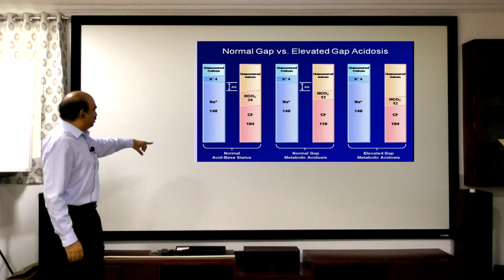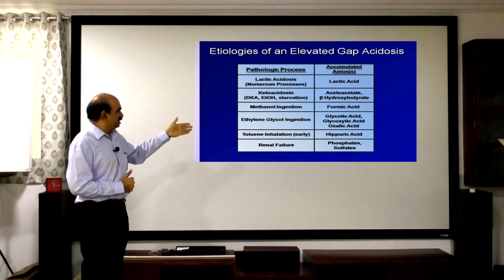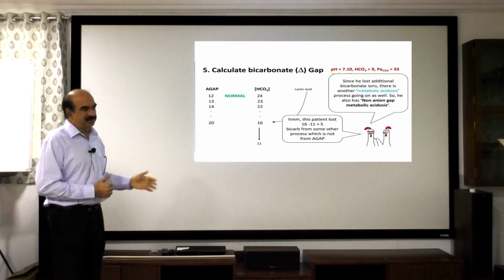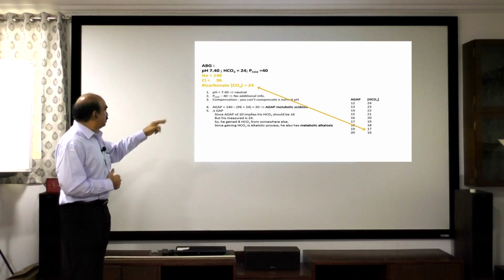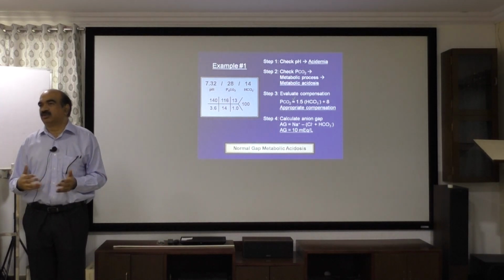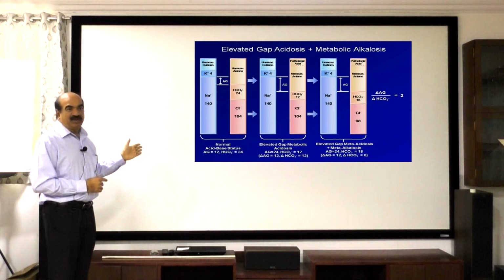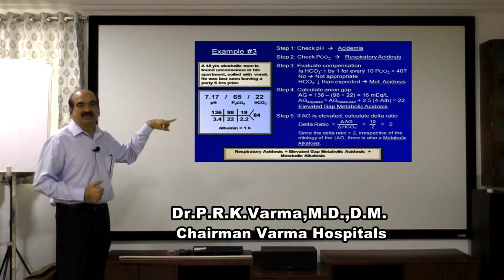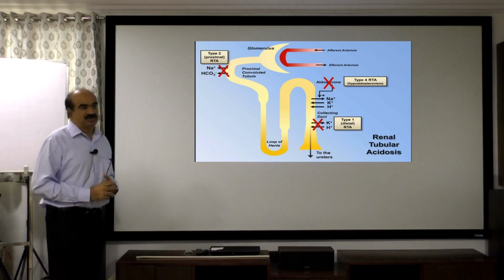ABG : THE ANION GAP by Dr.P.R.K.Varma.,M.D.,D.M. Chairman Varma Hospitals, Bhimavaram.